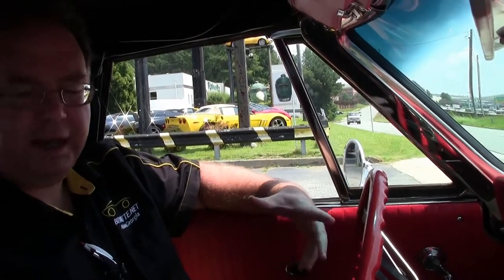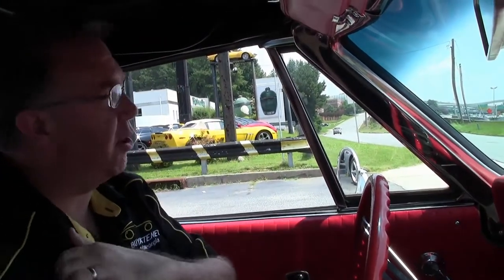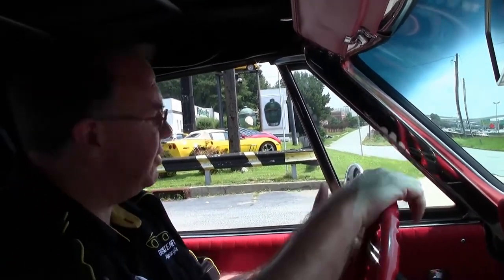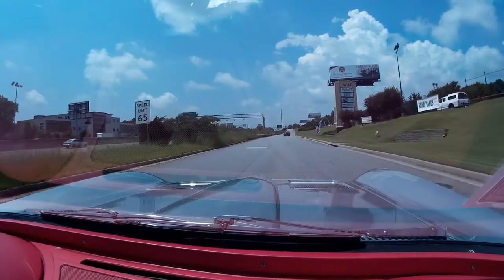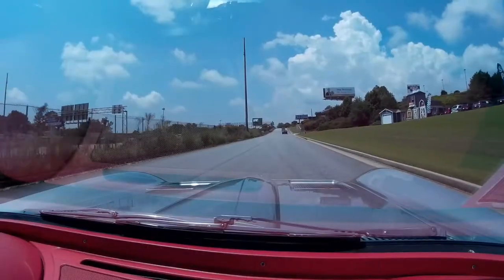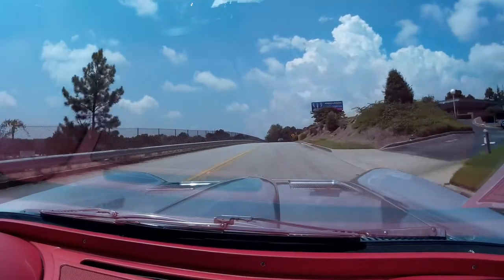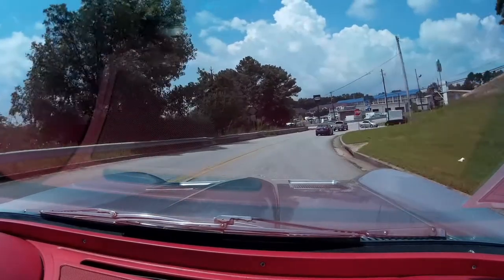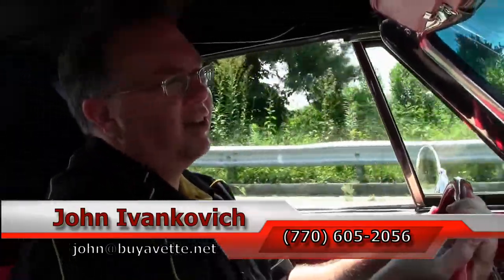1963 Corvette Convertible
1963 Corvette Convertible For Sale

Silver exterior, code correct Red vinyl interior, White convertible top.

NOM 350ci Gen II LT1 engine, Tremec TKO 600 5 speed manual transmission.

Features include added 4 wheel disc brakes, AM radio, 15 inch Torq Thrust II wheels, radial redline tires.

Originally assembled on June 1, 1963, this BODY-OFF RESTORED 1963 Corvette Convertible is in particularly nice condition, with some nice mechanical upgrades, and records dating all the way back to 1982! This car's odometer shows 54,716 miles, which are documented as actual. This car's paint looks to be recent, and good-vg with a good shine. Convertible top looks to be slightly older, and is good-vg with a vg window. Side glass shows correct date codes, exterior door handles are vg, and chrome bumpers are vg-exc with a recent finish. Taillights and weatherstripping are vg-exc as well, as are the added 15 inch polished American Racing Torq Thrust II wheels. Redline radial tires are BRAND NEW. The interior of this 1963 Corvette Convertible shows vg seats, steering wheel, and gauges, vg-exc carpet, dash pads, and seatbelts, and a good condition center console. Engine compartment is very nice and clean, as is the frame. Engine is believed to be a second generation LT1, and features aluminum heads, L76 style air cleaner, Holley carburetor, Edelbrock Torker II aluminum intake manifold, MSD billet distributor, MSD ignition box, MSD ignition coil, MSD 8.5mm spark plug wires, ceramic coated midlength headers, polished valve covers, billet pulleys, chrome alternator, and a Crane 214/222 camshaft. This car also has been updated with a Tremec TKO 600 5 speed manual transmission, as well as 4 wheel disc brakes. Engine was rebuilt in 2005, and the rear-end was rebuilt in 2008. Invoices are included for this work, as well as receipts dating back to 1982. This car has been fully serviced, and all instrument gauges, lights, turn signals, brakes, engine, transmission and rear-end are all in good operating condition. "If you do not care about buying a Vette to have judged, but want one that looks new and runs like a scalded rat, then come in and drive this one." "Many are buying Vettes that are restored and fun to drive and passing over "numbers matching." "The demand for these Vettes has skyrocketed over the last several years", claims Greg Rush, Buyavette Founder. Although we have hosted several Southeast NCRS chapter judgings, we have seen a major increase in demand for vintage Vettes that have been mechanically and cosmetically brought up to like new condition.